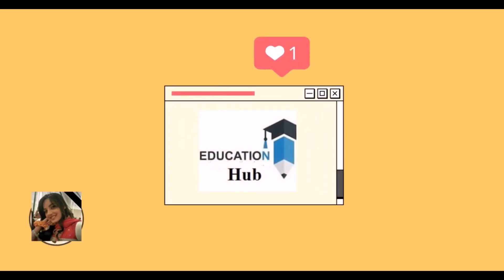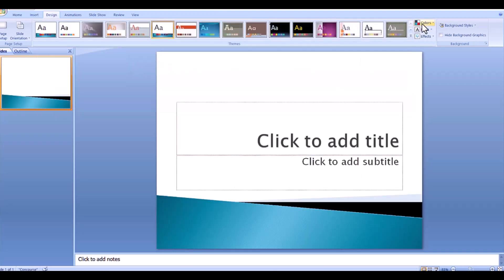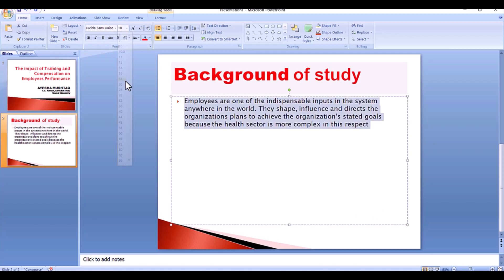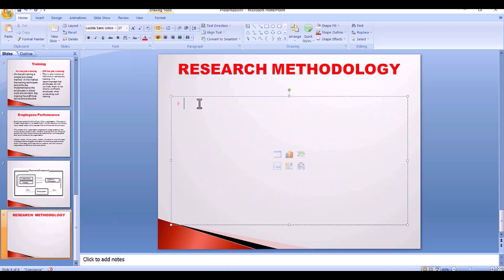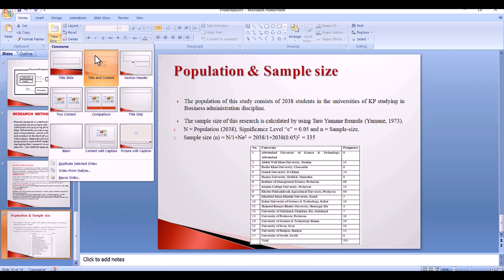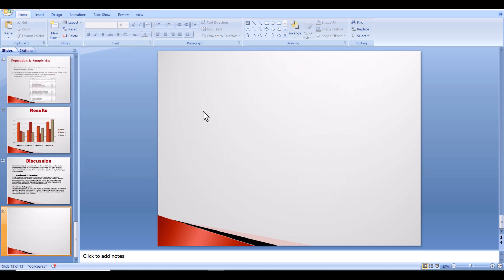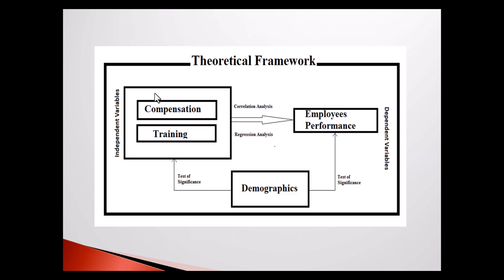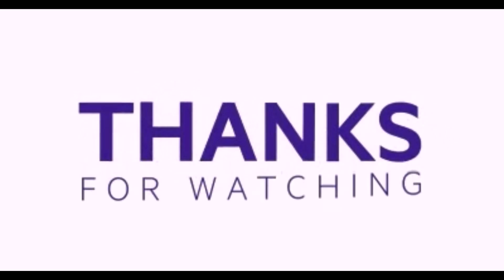how to make PowerPoint presentation for Research defense | create presentation for thesis defense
how to make PowerPoint presentation for Research defense
create Point presentation for thesis defense
powerpoint,how to make a good powerpoint presentation,you can see how to make powerpoint presentation, you can also learn how to use powerpoint, and powerpoint presentation,much more

Links,
Blogspot.